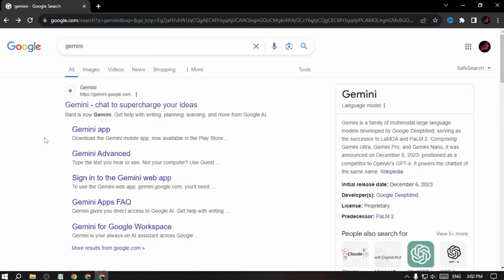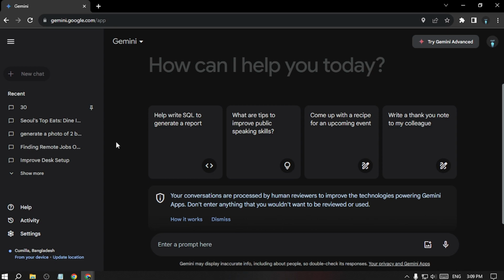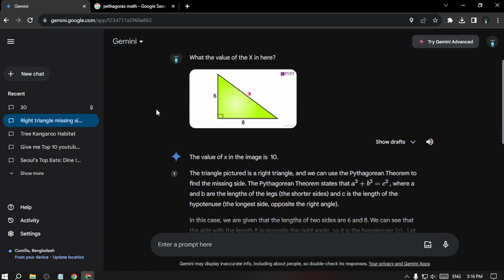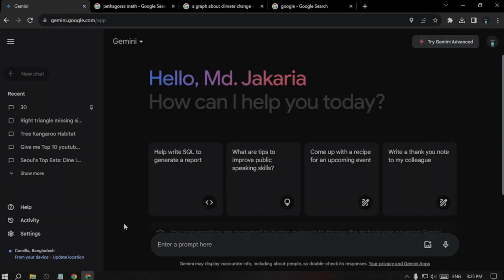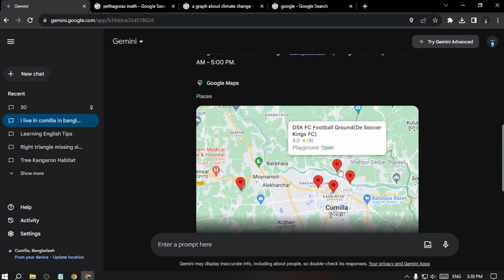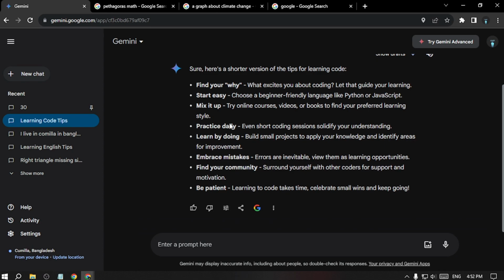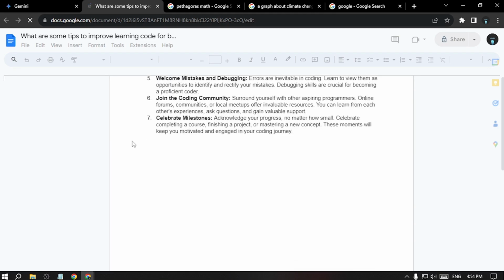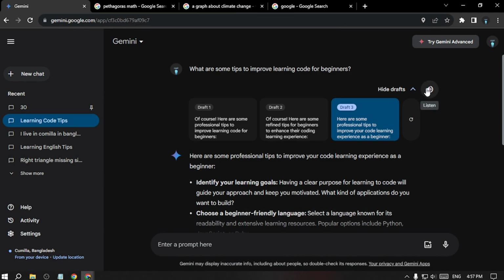Everything About Google Gemini 1.0 in 15 Minutes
Google Gemini | Gemini 1.0 | Gemini Tutorial

In this video, we delve into everything you need to know about Google Gemini 1.0 in just 15 minutes. From its features to tips for mastering it, this comprehensive guide will have you navigating Google Gemini 1.0 like a pro in no time!